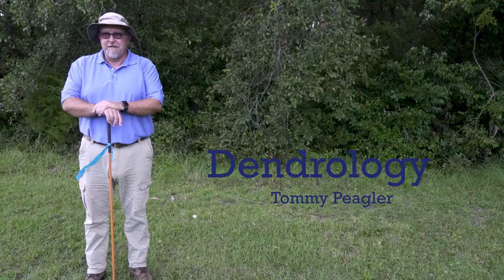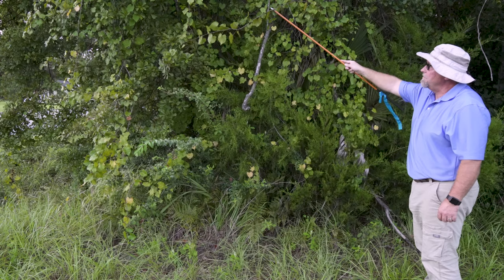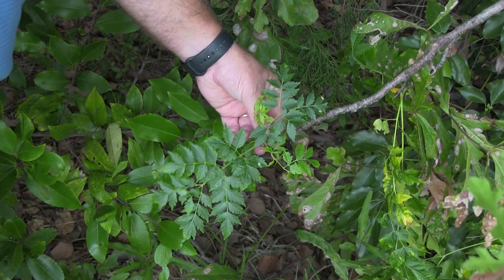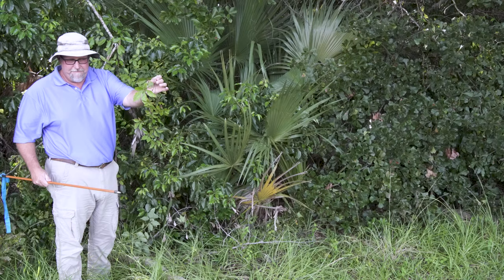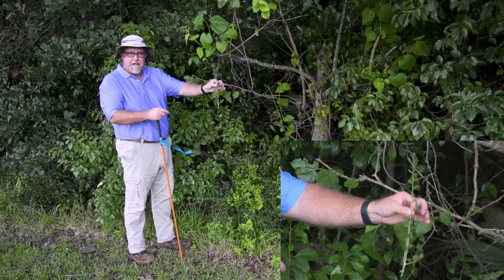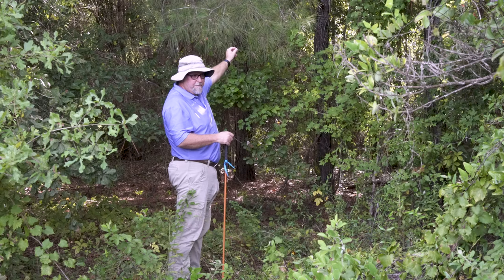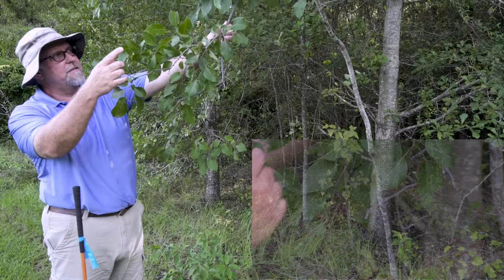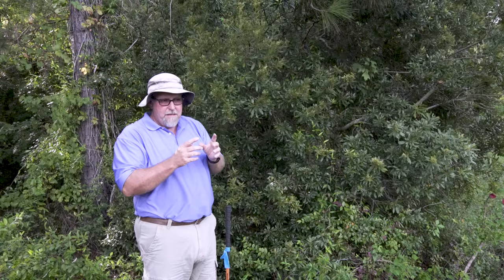Tommy Peagler- Dendrology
Coastal Pines Instructor, Tommy Peagler, guides us on some plant identification on the grounds of the Waycross campus.